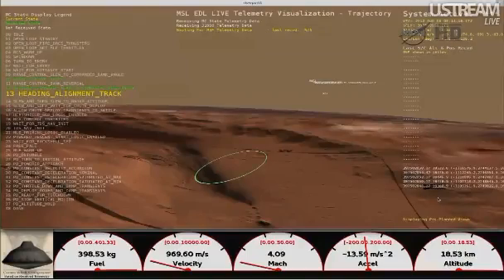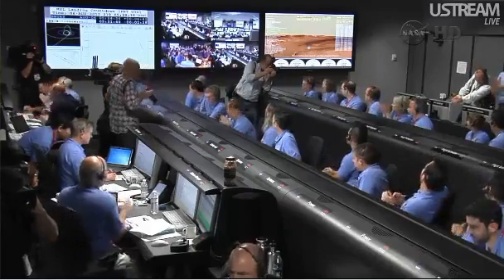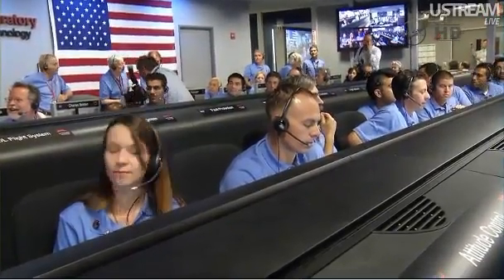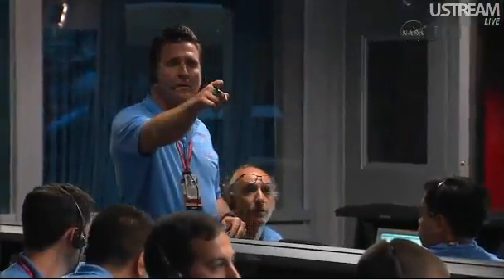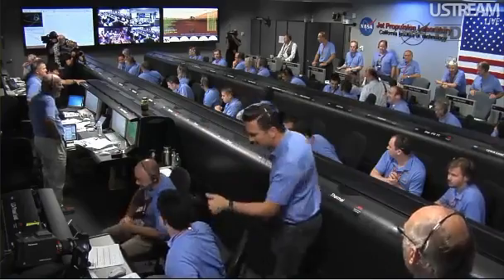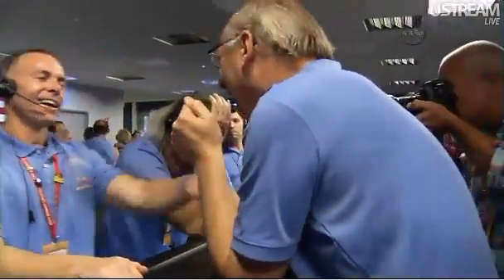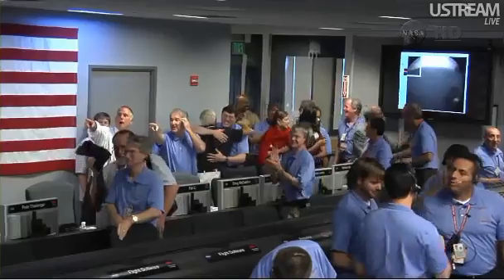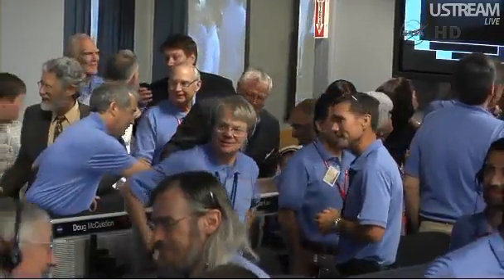Curiosity landing (примарсение)